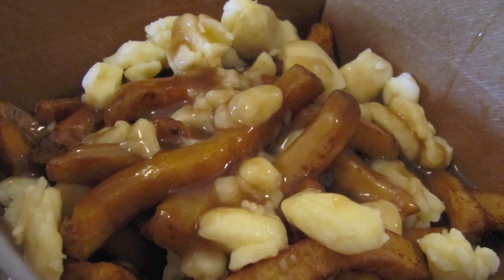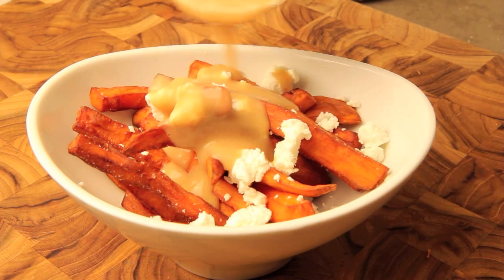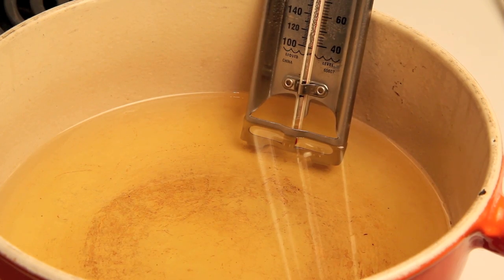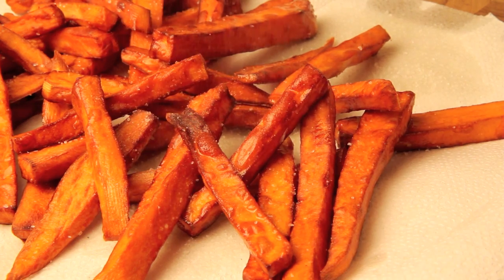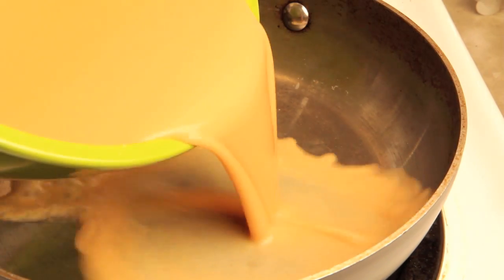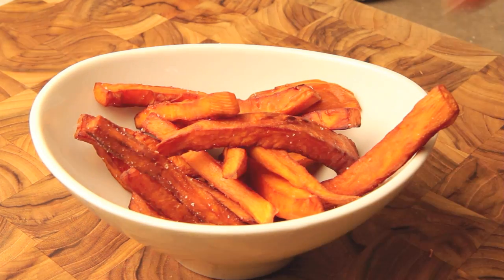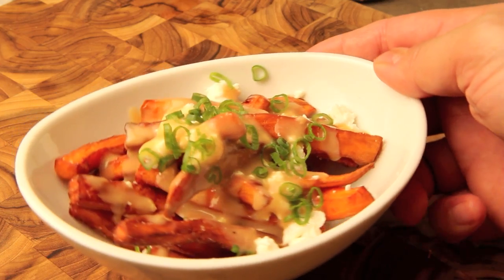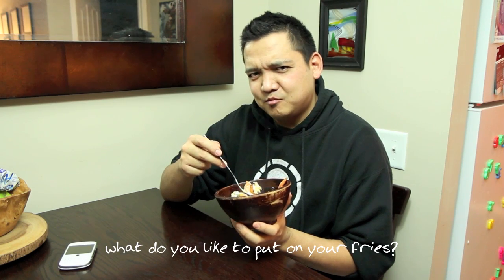Sweet Potato Poutine Recipe - Canadian Favourites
Poutine is a French Canadian favourite that is enjoyed all over Canada. Traditionally, it's comprised of French fries, cheese curds and a rich gravy, although there are many variations and toppings available today such as smoked meat, bbq, or pulled pork to name a few. Today, I am making my poutine with sweet potato fries and topping them with fresh goat cheese and a rich butter miso gravy. The goat cheese goes well with the sweet potato and is all brought together with the savory flavor of the miso gravy. I hope you try this at home and enjoy!